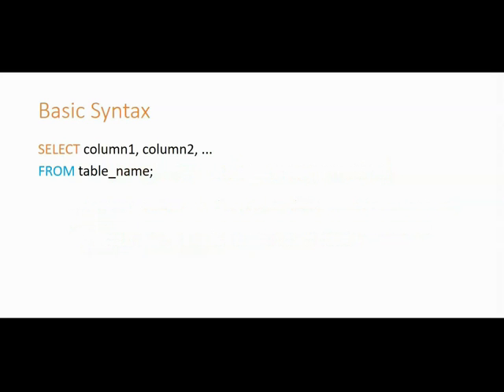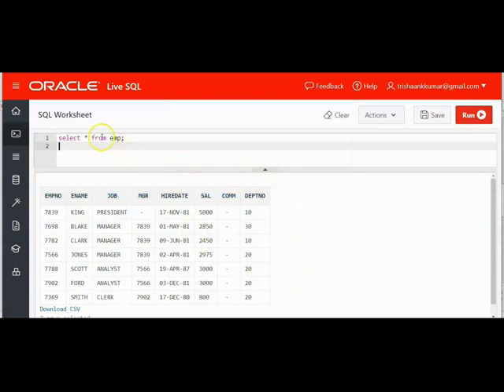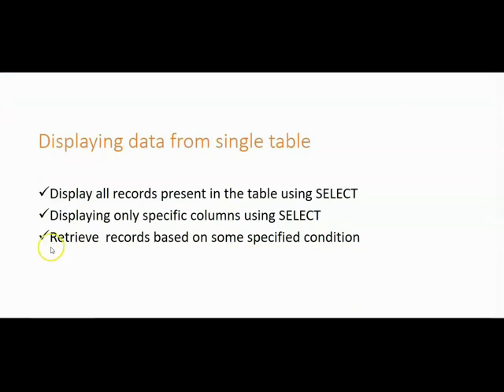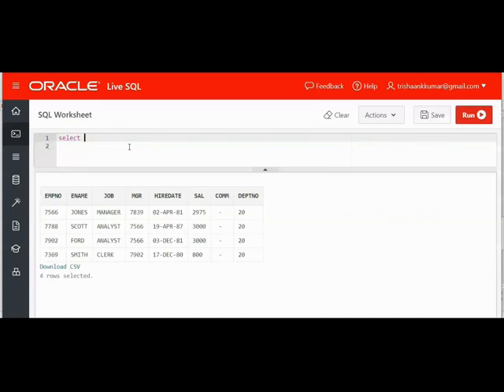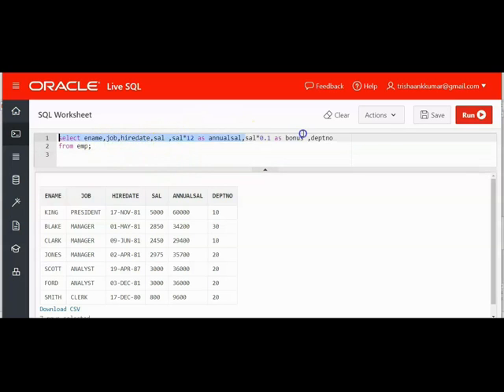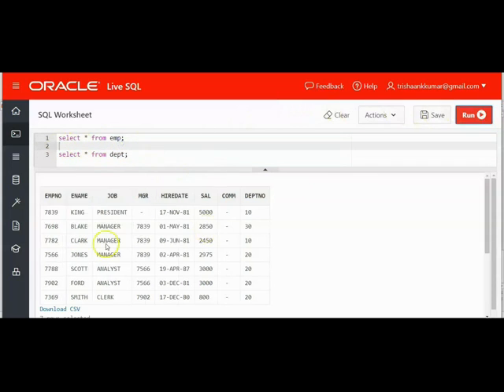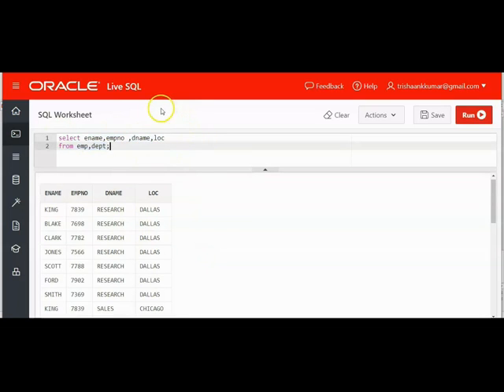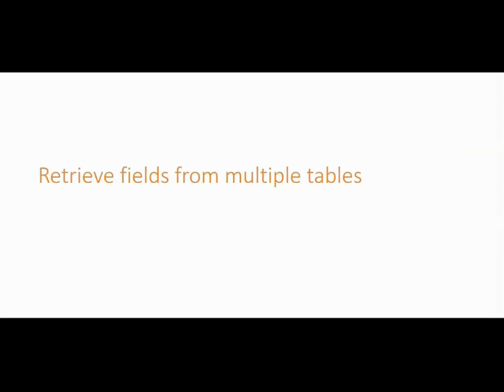SQL Basics Geeks for Geeks lec 3